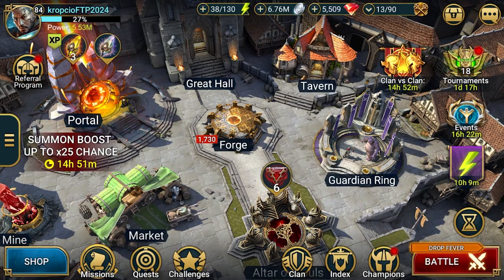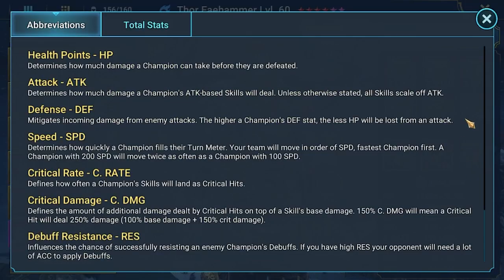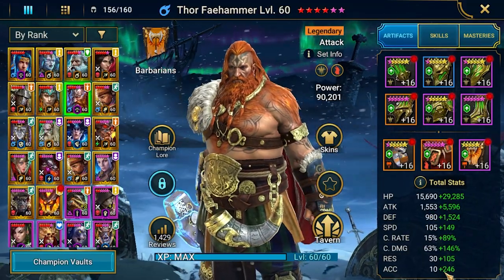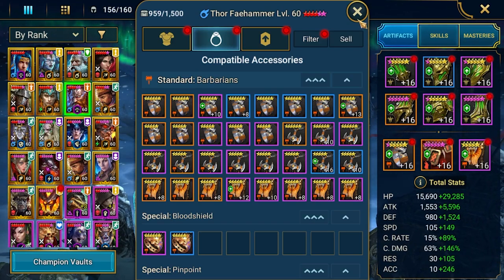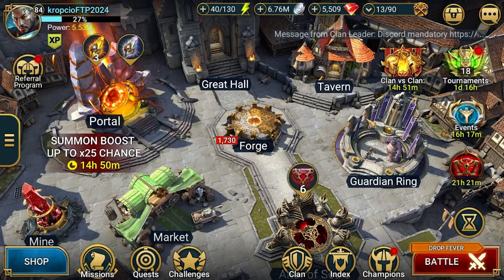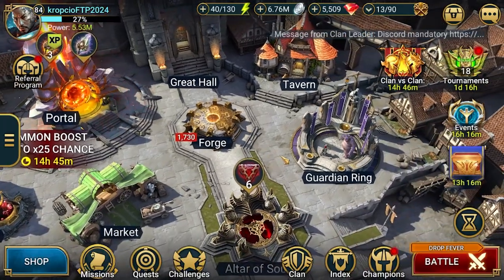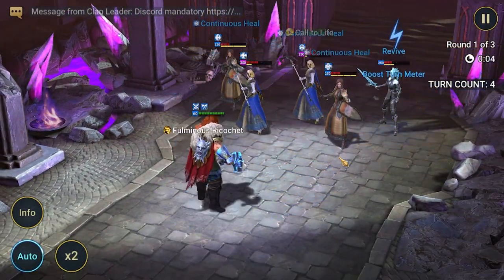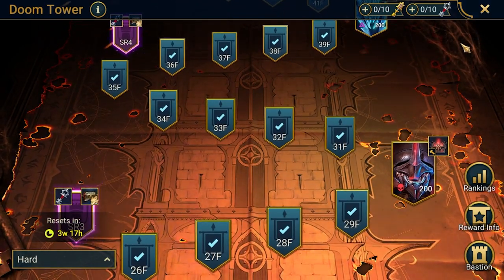FTP 2024 - Ep.80: Thor Faehammer - my ACC and DMG build | Raid: Shadow Legends